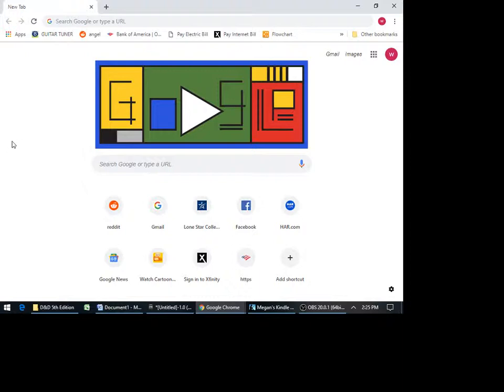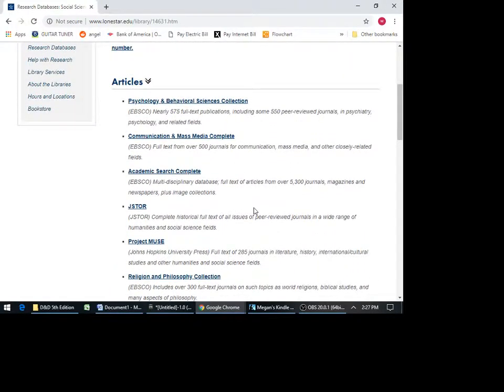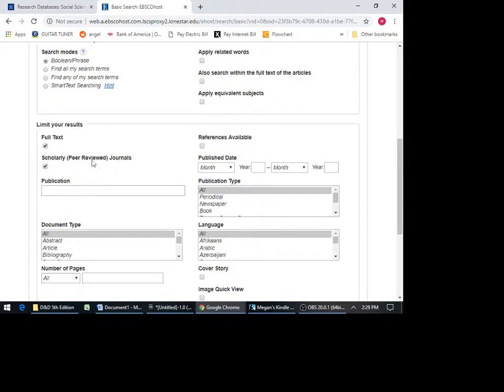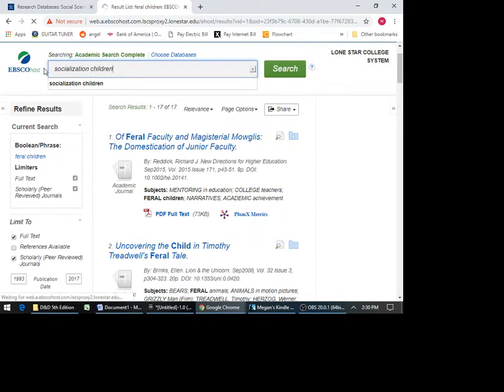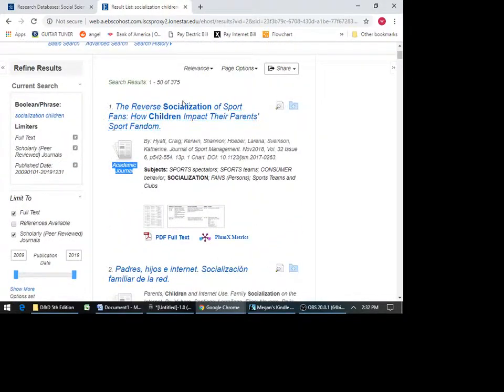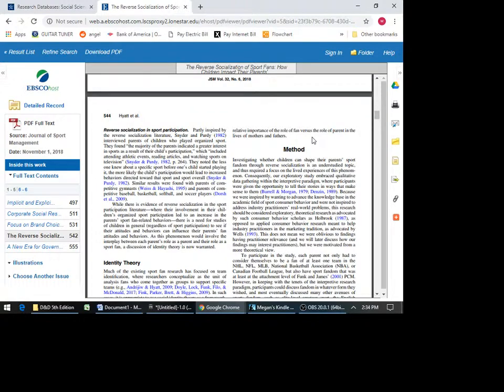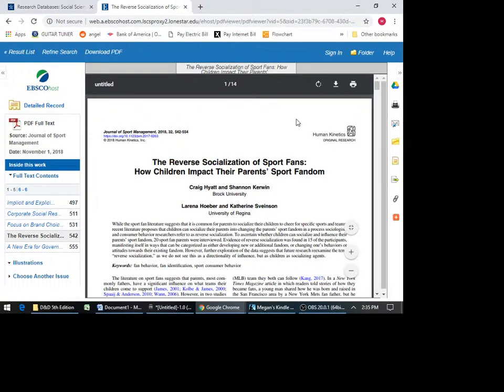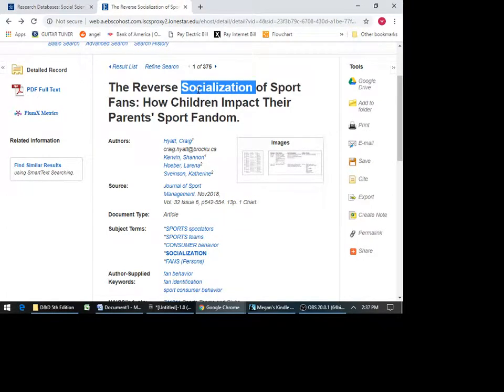Lone Star College: Research Database Walk-through